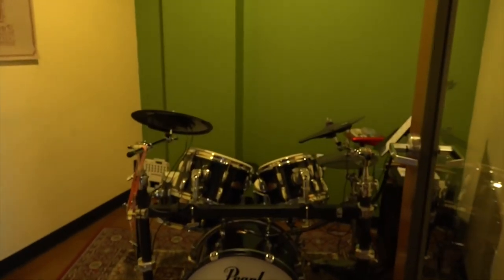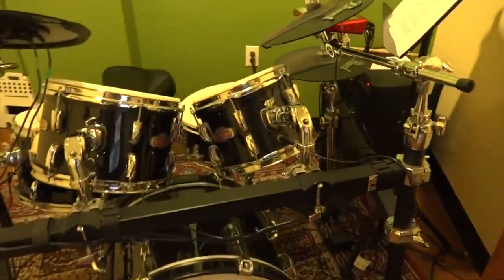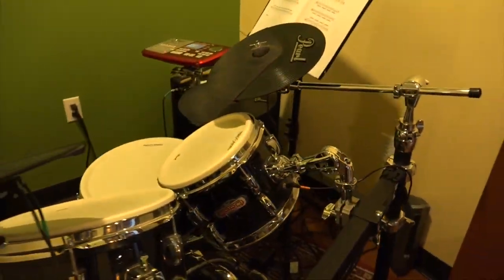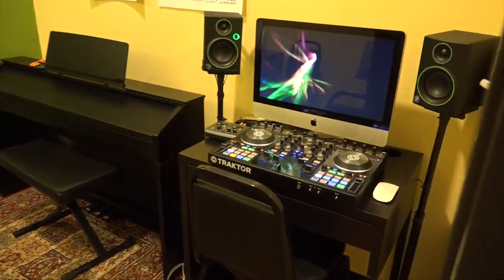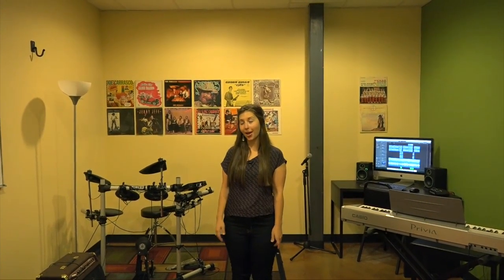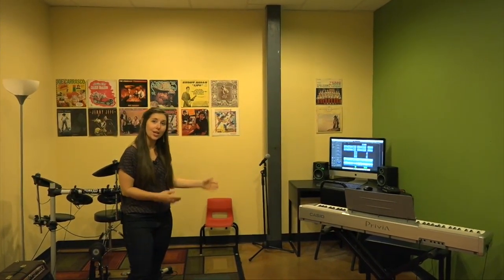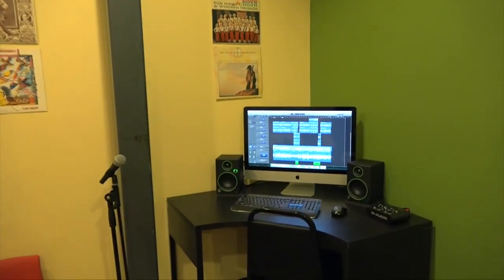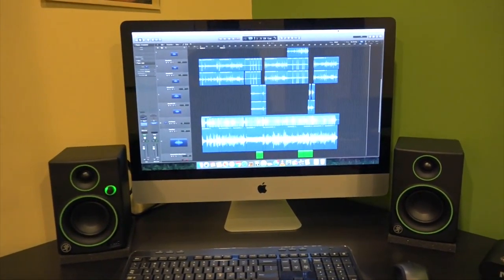Lone Star School of Music Southwest Tour